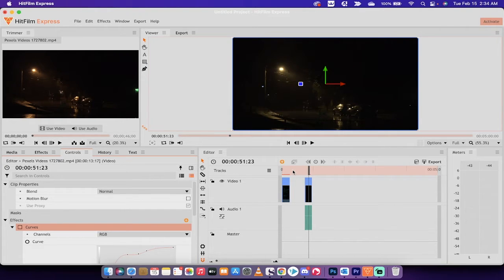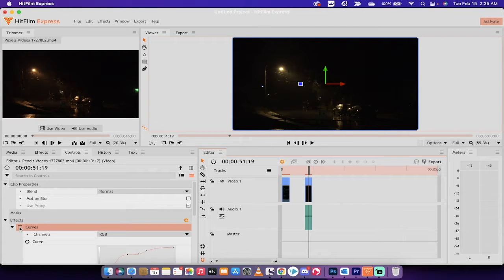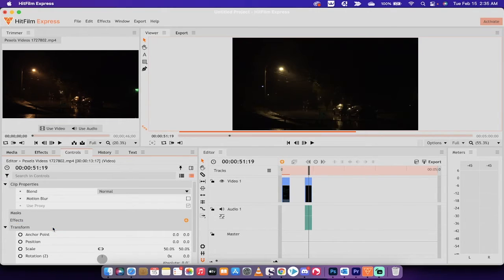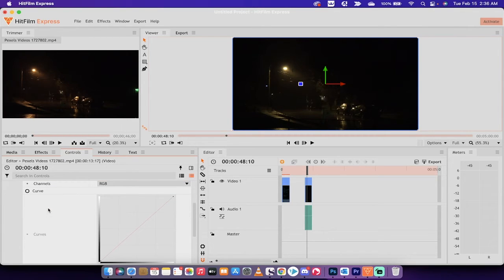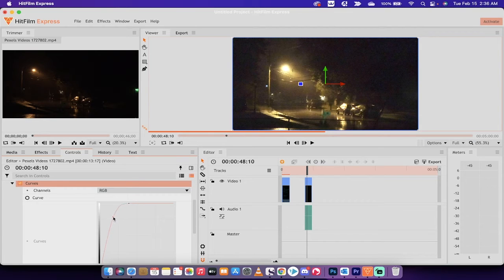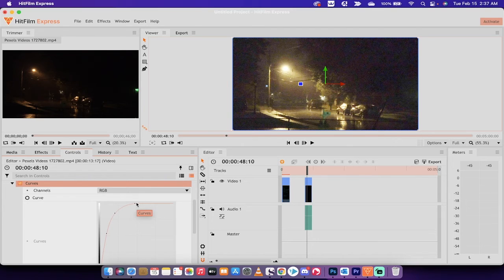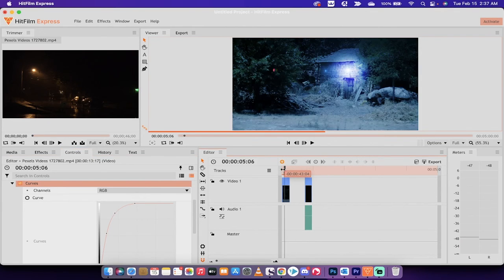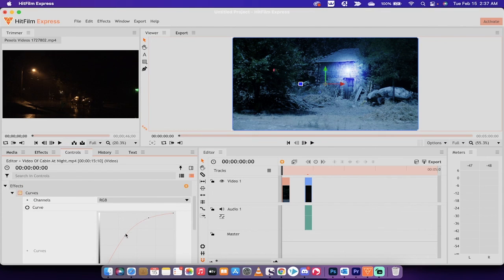Fix & Brighten Dark Footage For FREE - Hit Film Express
In this quick tutorial I show you how to fix dark video footage for free using the free video editor Hit Film Express.  In particular, we look at the curves function and how it can take poorly lit footage and re-light it so it is bright and properly lit!